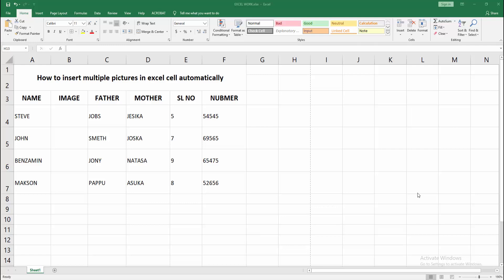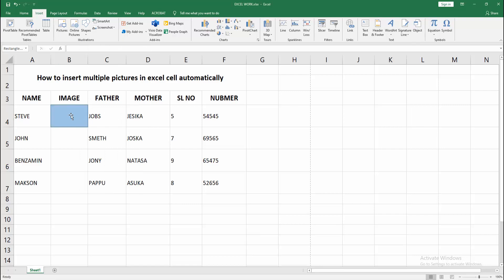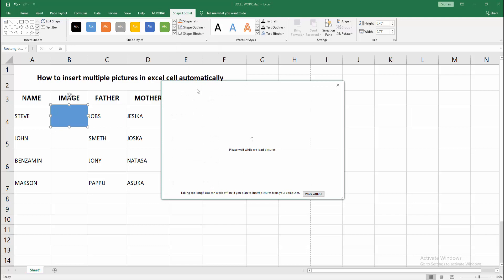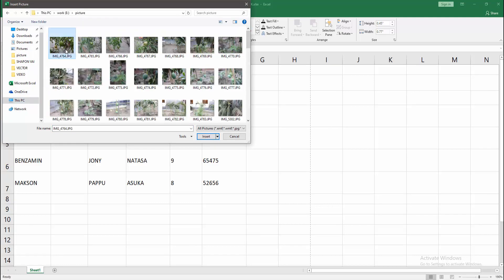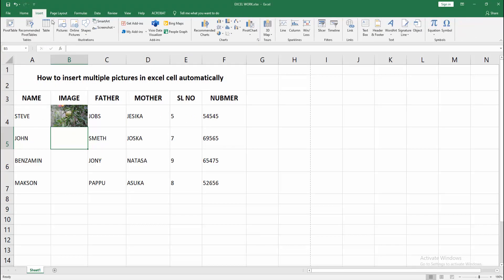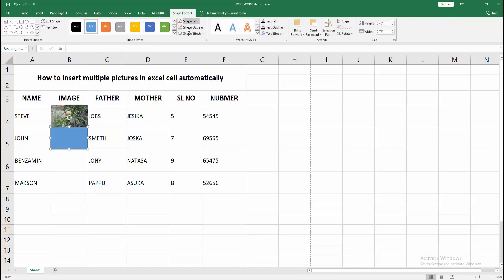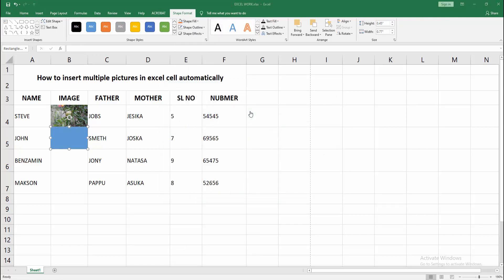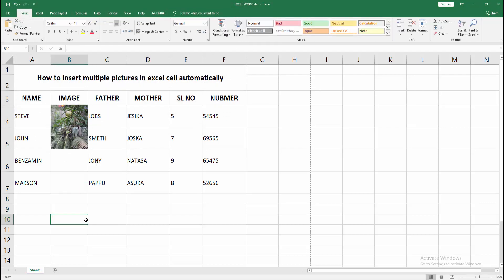How to insert multiple pictures in excel cell automatically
Assalamu Walaikum,
In this video I will show you, How to insert multiple pictures in excel cell automatically.  Let's get started.